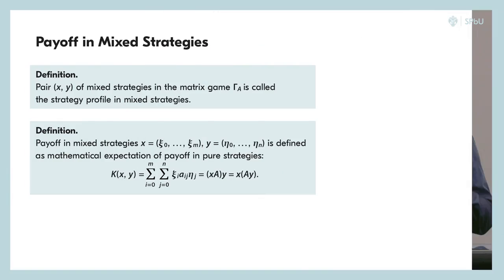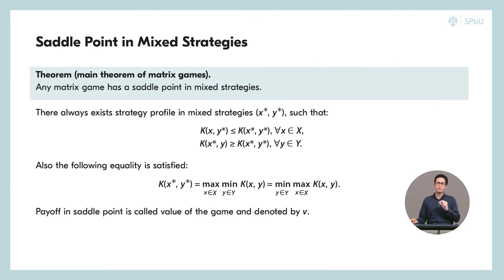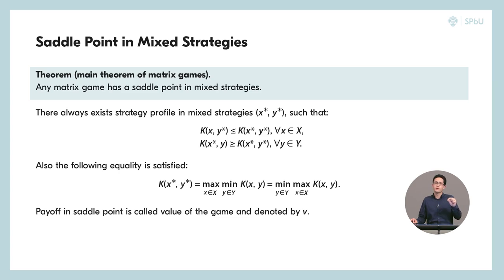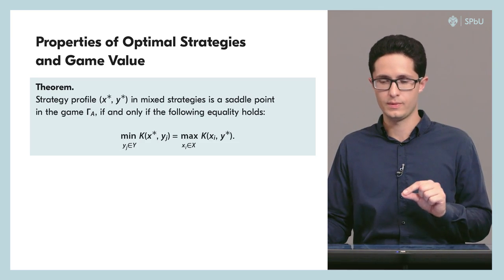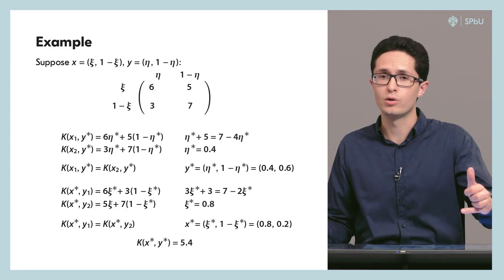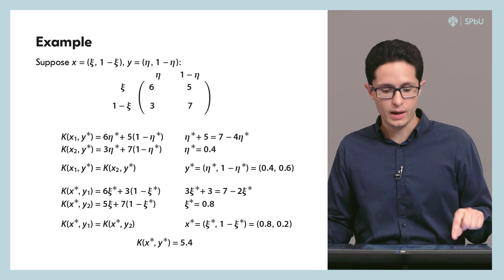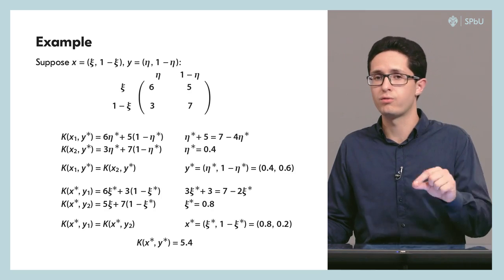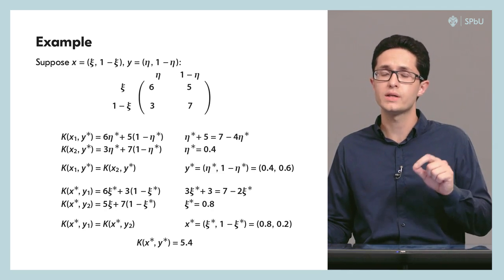Saddle Point in Mixed Strategies - Mathematical Game Theory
Every day, almost every minute we make a choice. Right now you have made the choice to read this text instead of scrolling further. Choices can be insignificant: to go by tram or by bus, to take an umbrella or not. Sometimes they can be very significant and even crucial: the choice of University, life partner. However, the importance of choice may not be realized initially. Sometimes a decision not to take an umbrella radically changes everything.

The choice may affect a small group of people or entire countries. In game тtheory, we call it the choice of strategy. Constantly interacting with society and adopting certain strategies, many of us wonder: why can't everyone exist peacefully and cooperate with each other? Why do those who have agreed to cooperate, suddenly break the agreement? What if one is cooperative and the other is not? How profitable should the interaction be for the opponent to change his opinion? When are long-term stable prospects better than short-term benefits, and when not?

The answers to these and other questions you will find out in our course.

This course will be useful for those who want to make choices based on mathematical calculations rather than relying on fate. Who is interested in world politics and at least once heard about the Prisoner's Dilemma.

The course is basic and does not require any special knowledge. In several sections, definitions and theorems from mathematical analysis and elements of probability theory will be used.